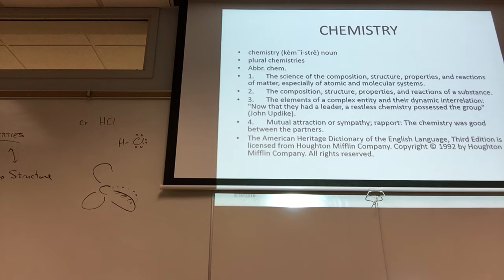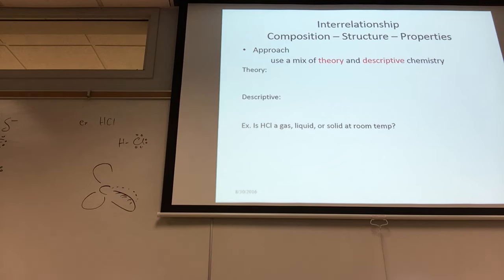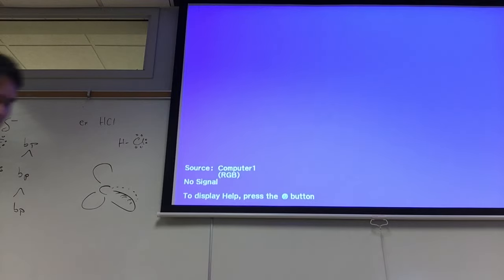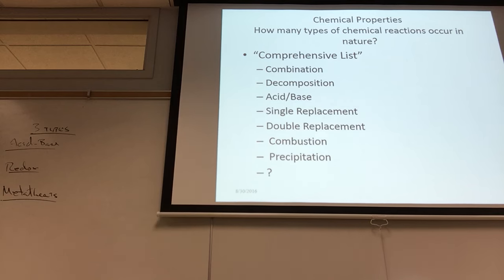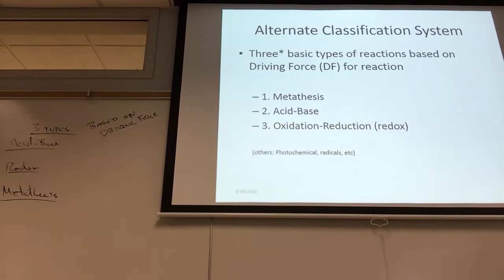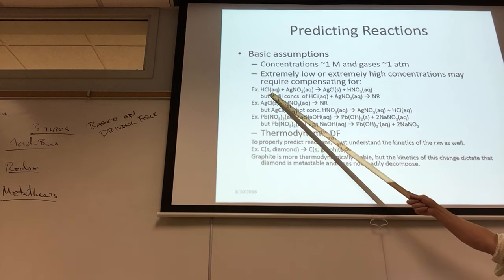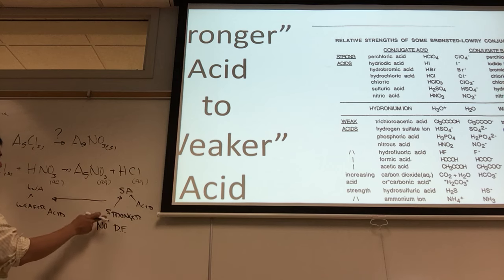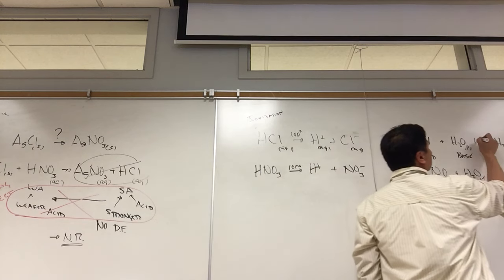Chem 1B 1206 083016 A